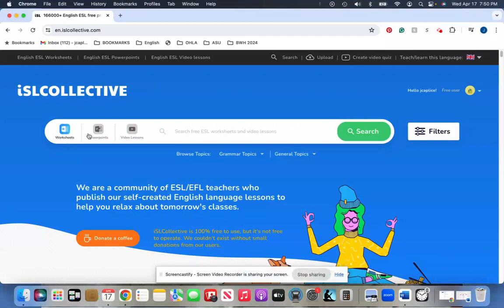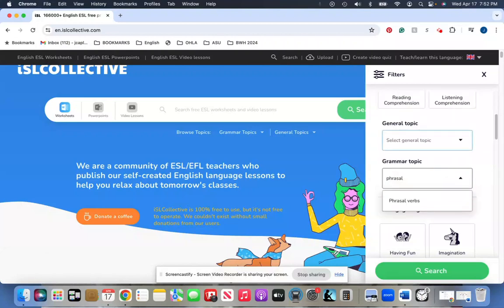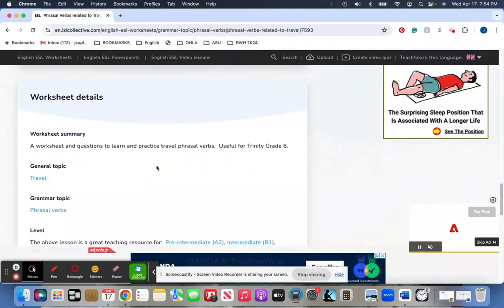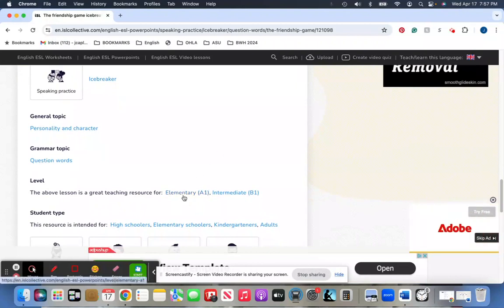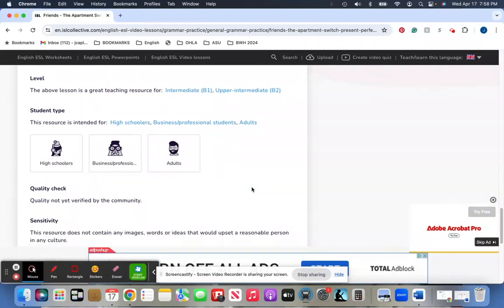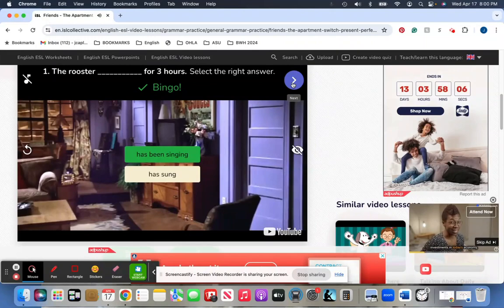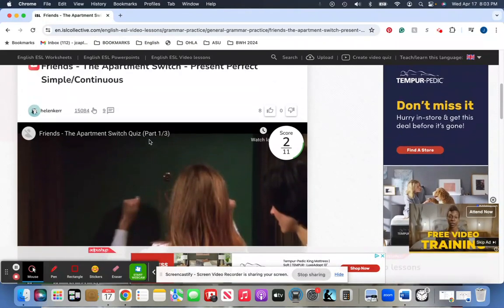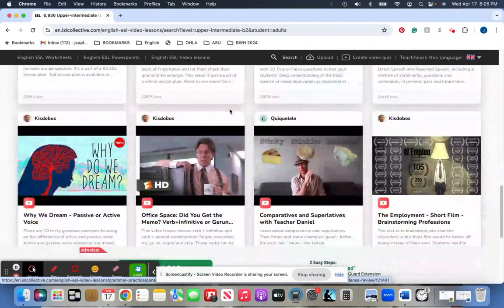Course Share Module 6